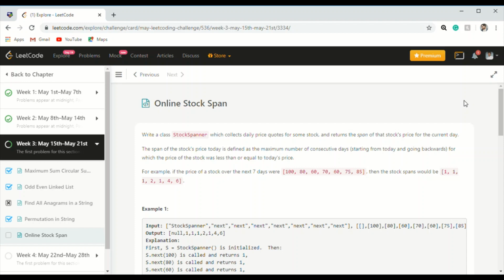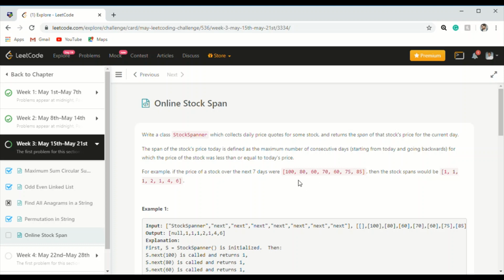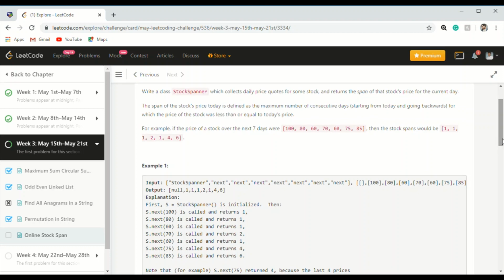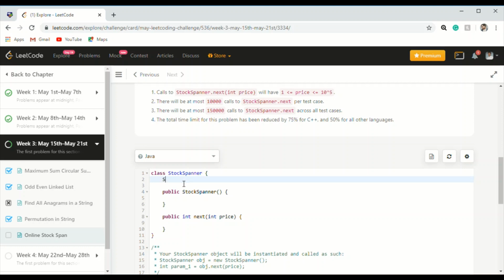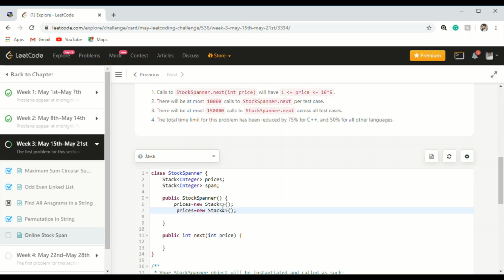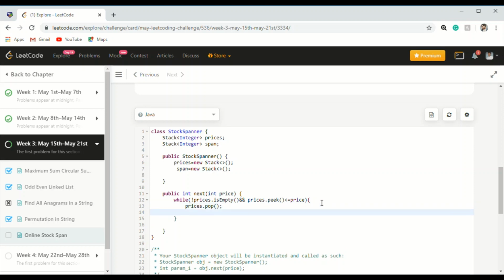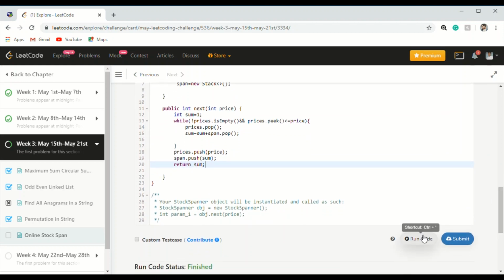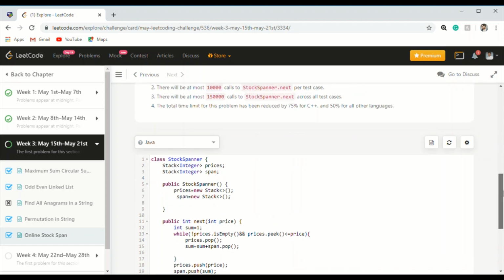Leetcode May Challenge||#19/31||Online Stock Span||Java||0ms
Solving Leetcodes May Challenge Day-19
Online Stock Span!!

Hey Guys!! We are again back!! This time with a brand new series of videos during this quarantine period...
We have started a brand new series of videos on coding to help you learn better and this is our first video in the series...
So COMMENT IN WITH YOUR DOUBTS...
Watch this video AND keep learning...
So keep sharing guys...